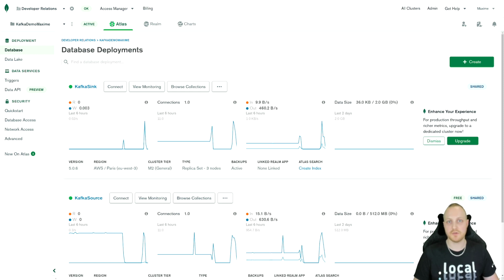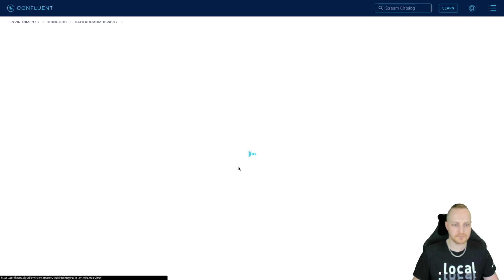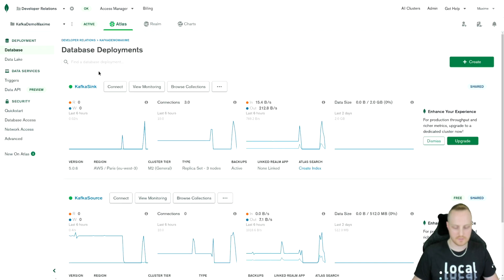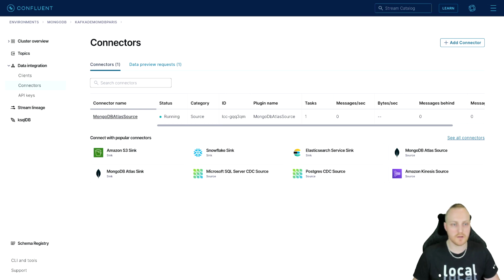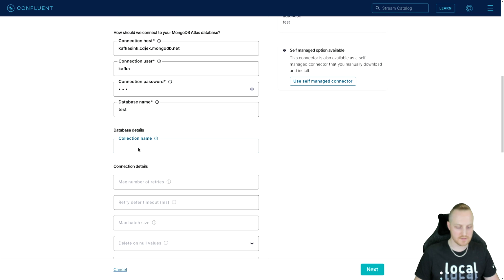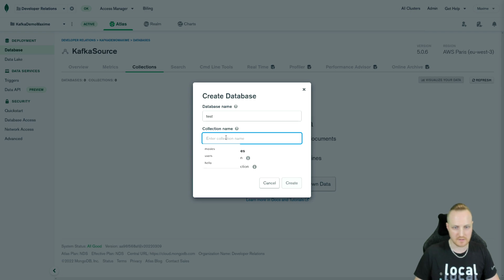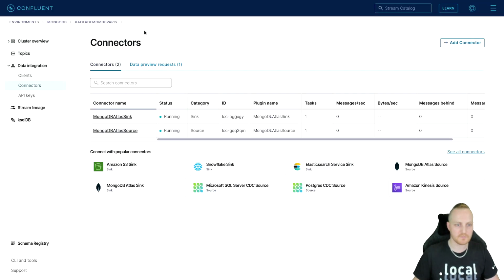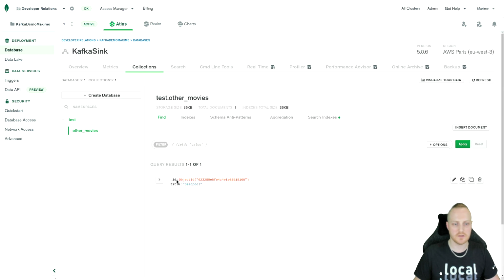Connect MongoDB and Kafka in the Cloud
In this demo, MongoDB Developer Advocate Maxime Beugnet shows you how to connect a MongoDB Atlas Cluster to a Kafka topic in the Confluent Cloud using the MongoDB Kafka source and sink connectors.